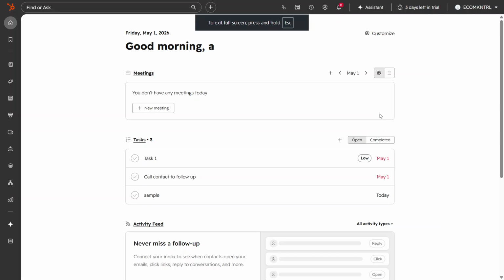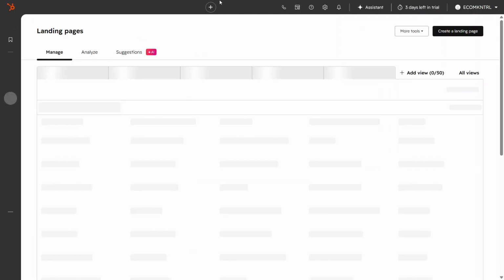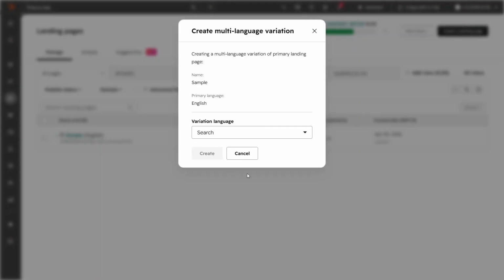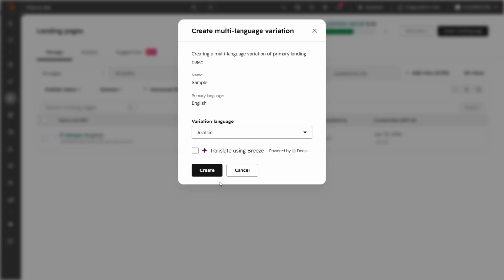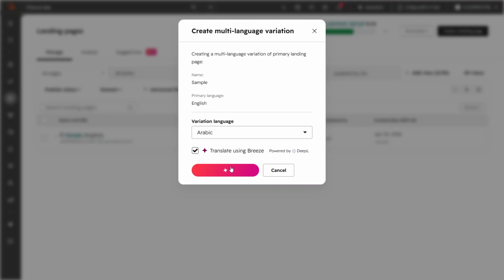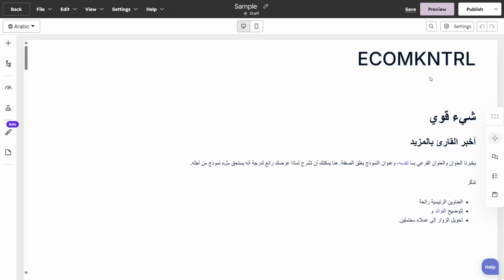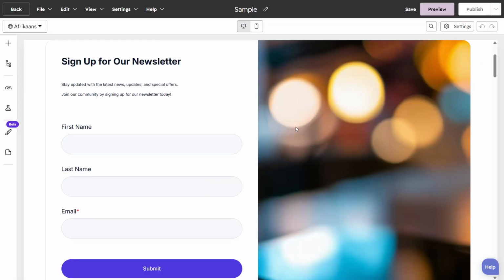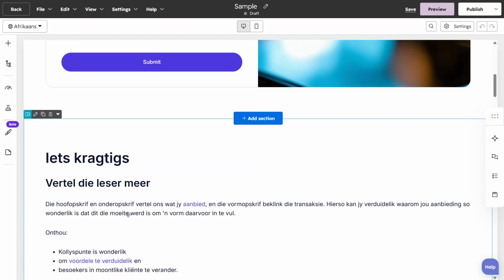How to Create Pages in Multiple Languages in HubSpot (2026) | Step-by-Step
Learn how to create pages in multiple languages in HubSpot using the built-in multi-language content tools. In this tutorial, you'll set up language variations for your landing pages or website pages, configure your primary language, and publish translated versions that connect automatically under one URL group. This method works with HubSpot's current CMS and Marketing Hub settings, so you're getting the most up-to-date approach available. Whether you're targeting international markets or building a multilingual site from scratch, this walkthrough keeps it simple and clear. No third-party tools needed. Watch till the end to make sure your language switcher is set up correctly.